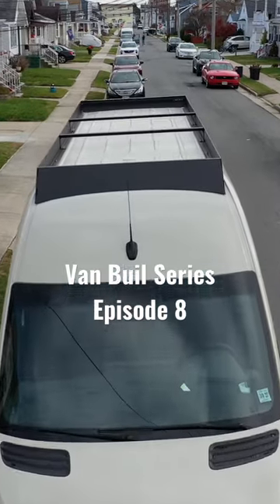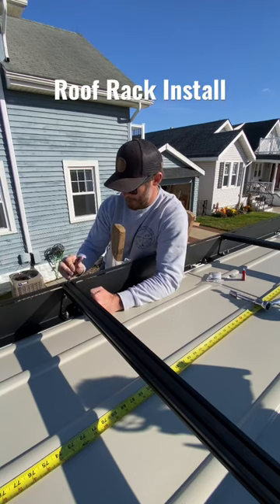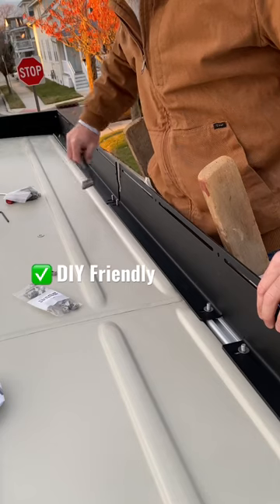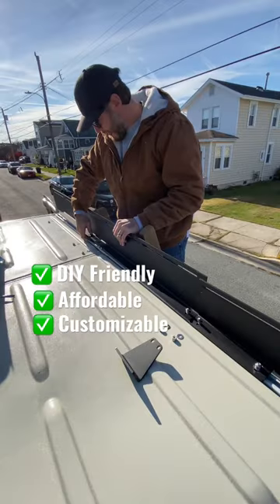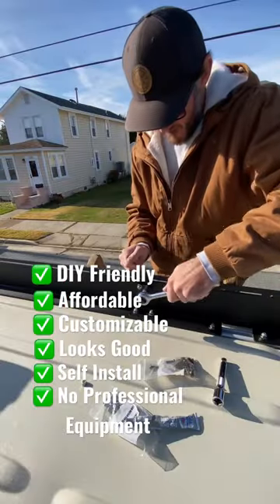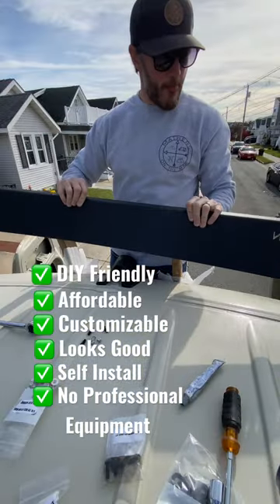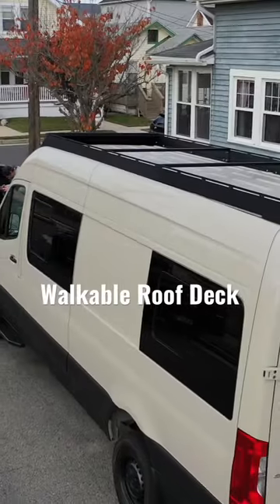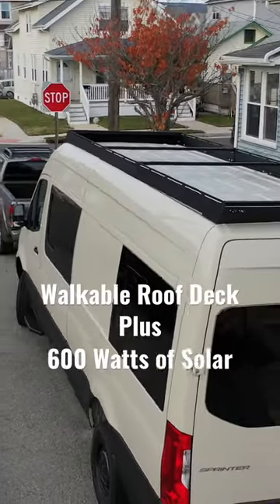Installing A Customizable DIY Friendly Roof Rack On Our Van